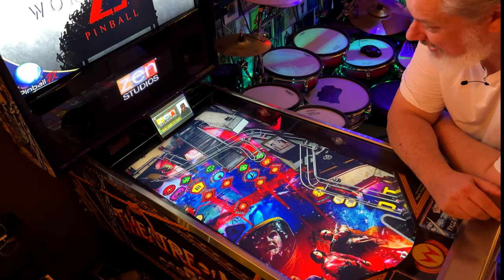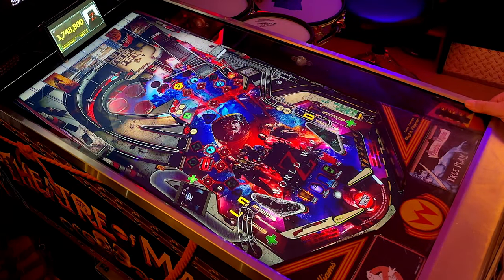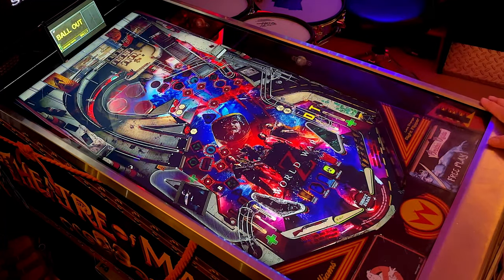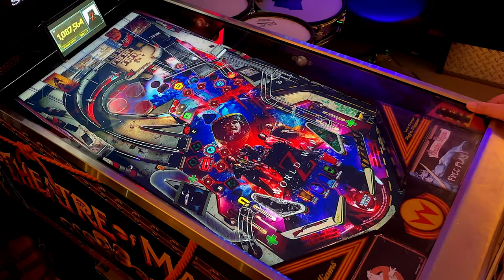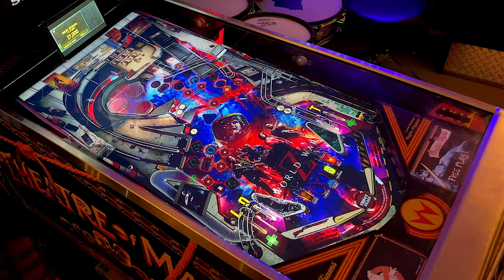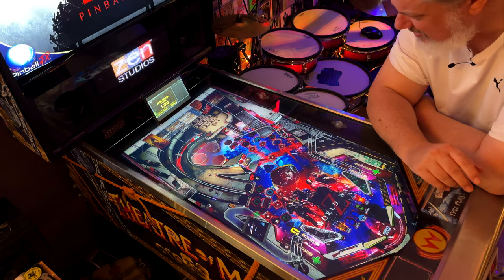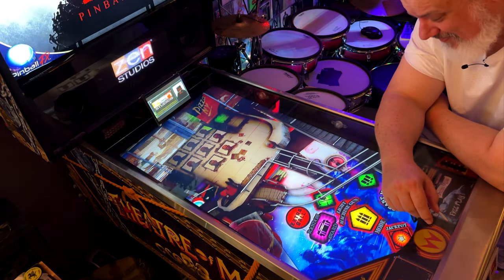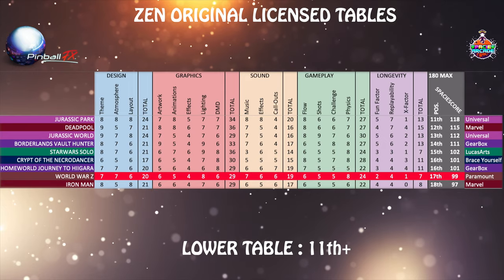PinballFX World War Z - Ranked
I play PinballFX - World War Z in cabinet mode on Steam and then rank the table based on 18 criteria within the areas of Design, Graphics, Sound, Gameplay and Longevity to determine a "SpacieScore".  Share your own thoughts and experiences in the comments below!